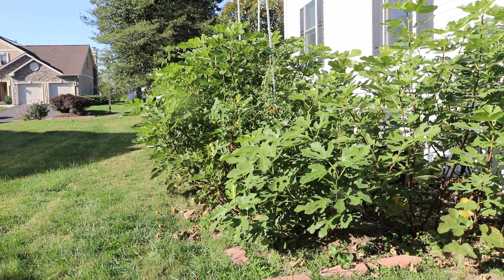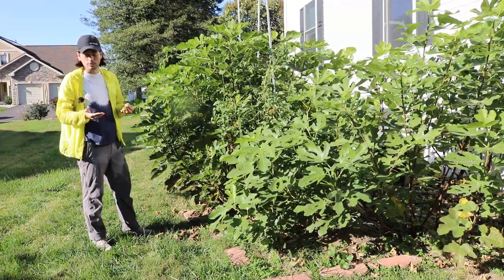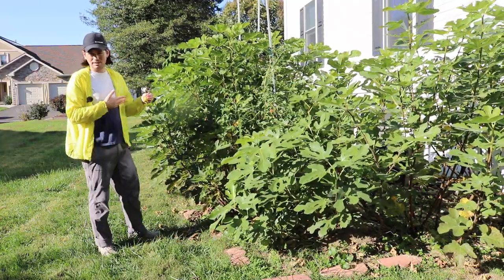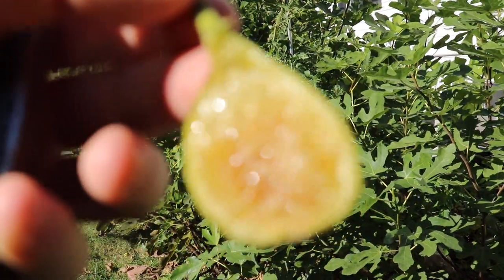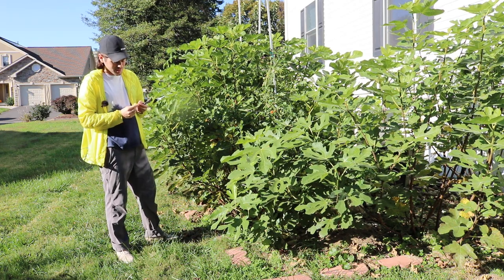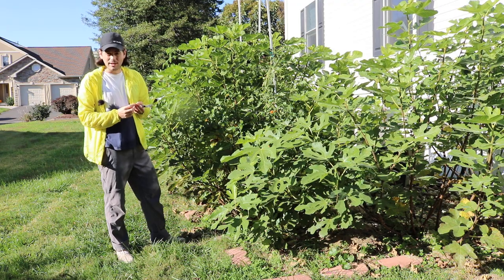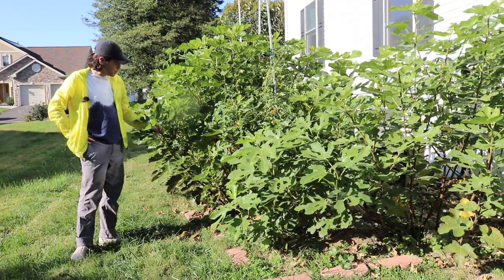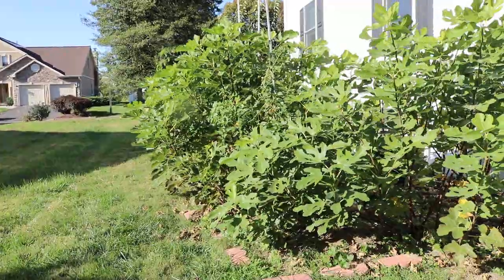White Marseilles Fig: Doesn't Get Enough Credit